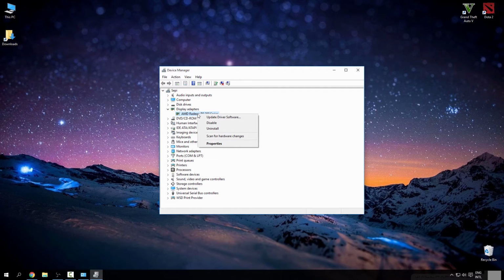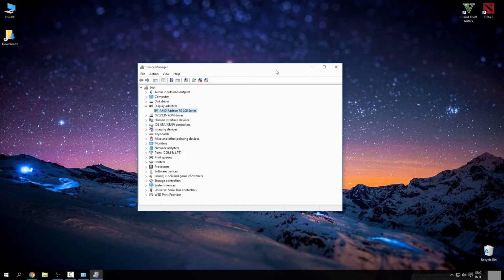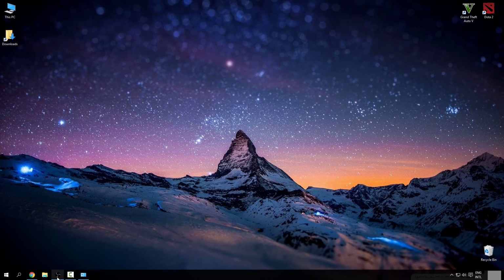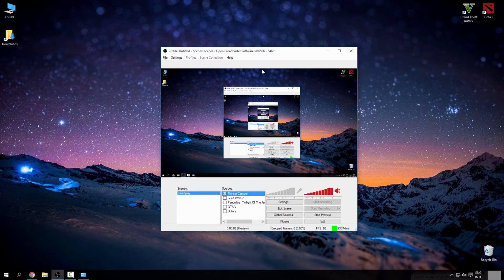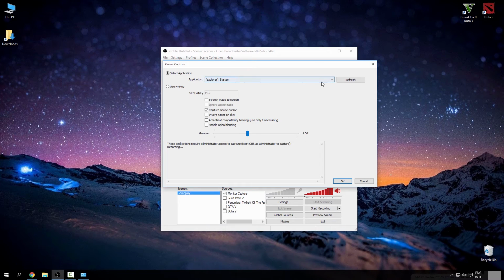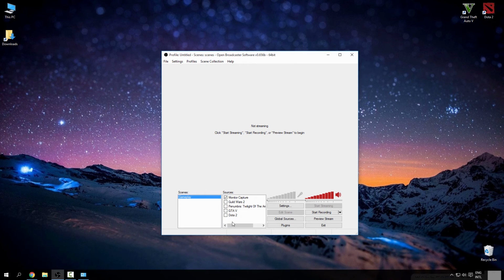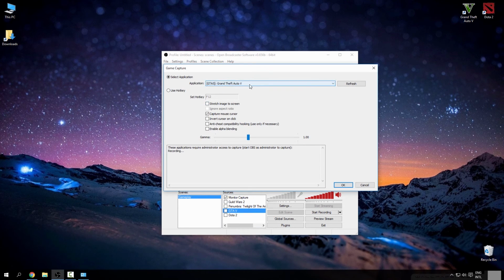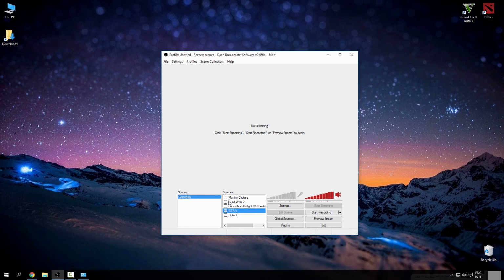How To FIX OBS Black Screen (Monitor Capture + Game Capture)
In this video I teaching you how to fix the black screen showing in recording on OBS.